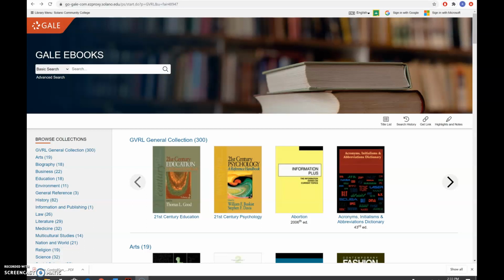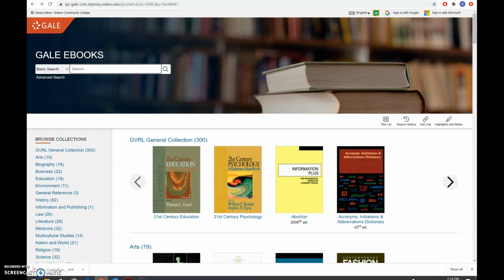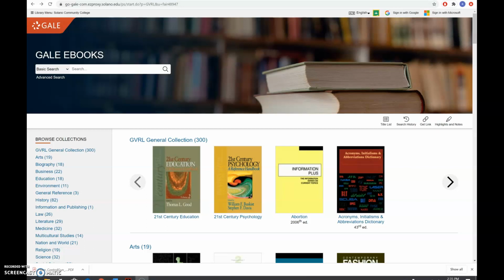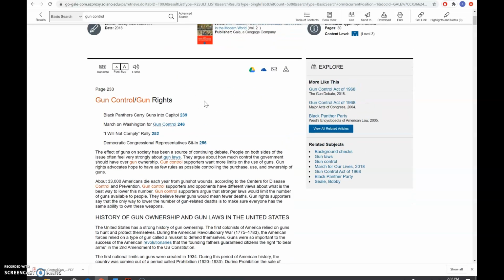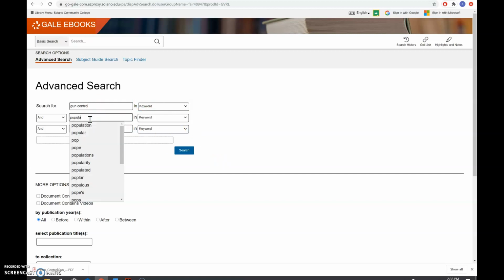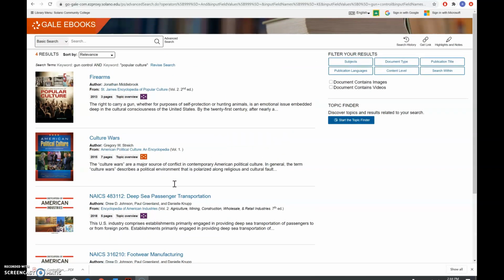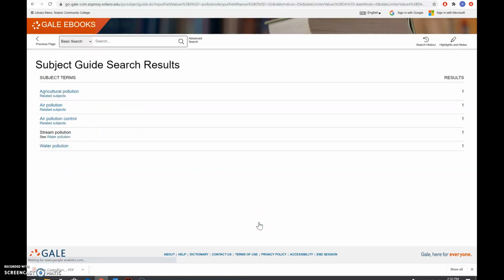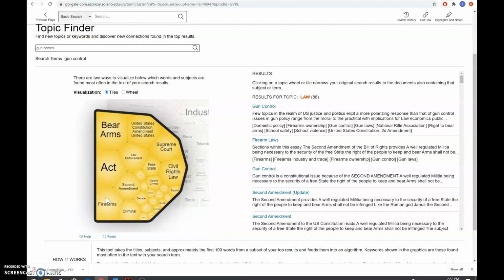Gale Virtual Reference Library (GVRL) Introduction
This is a basic overview of how to navigate GVRL's database webpage.